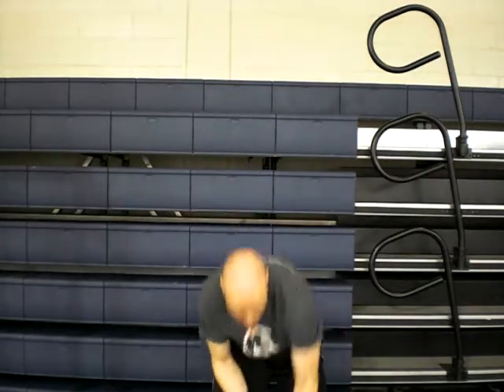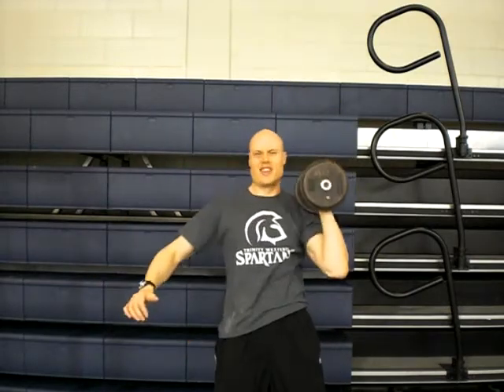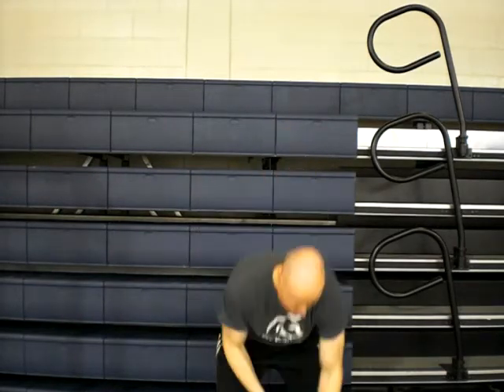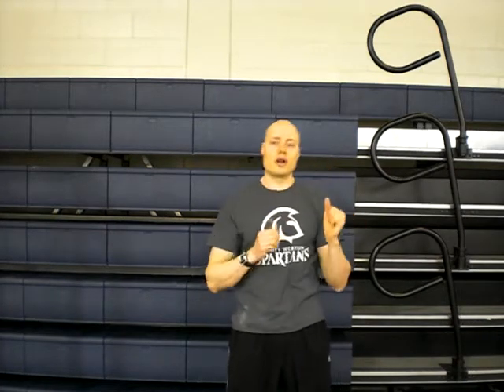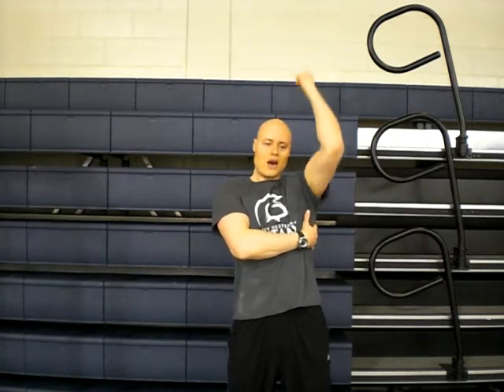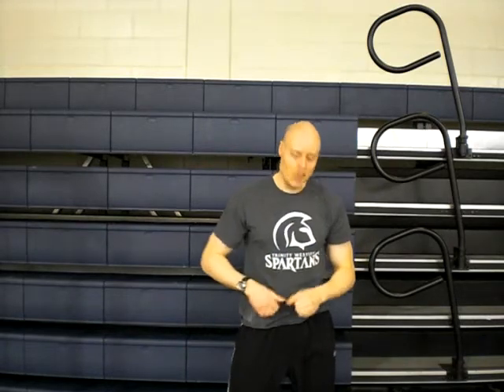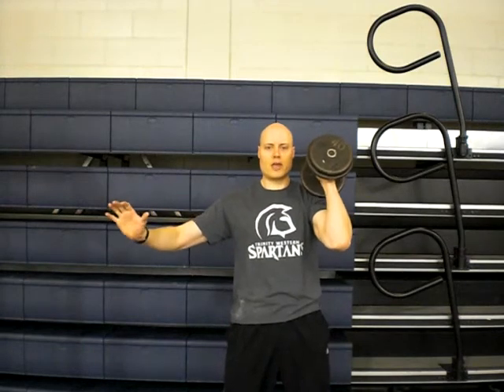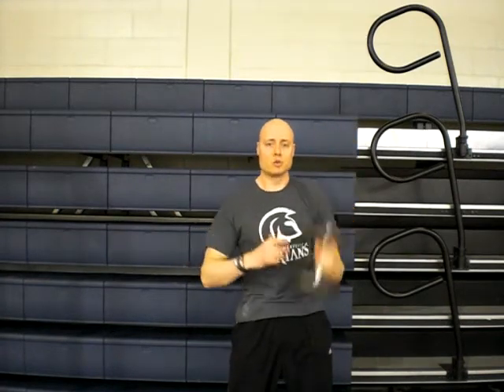Cleaning Up Your 1 Arm DB Press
I show some techniques to clean up your 1-arm press and get more out of this great exercise.